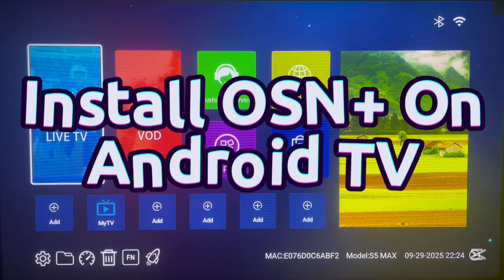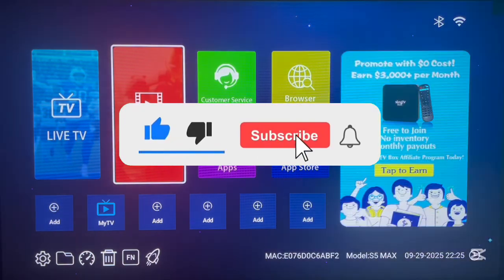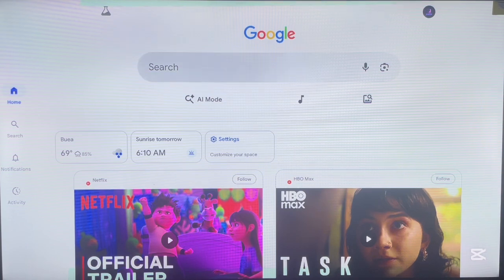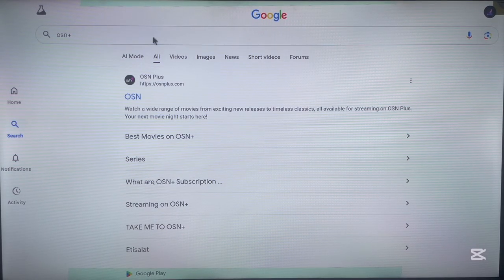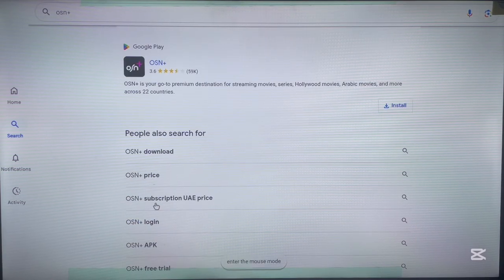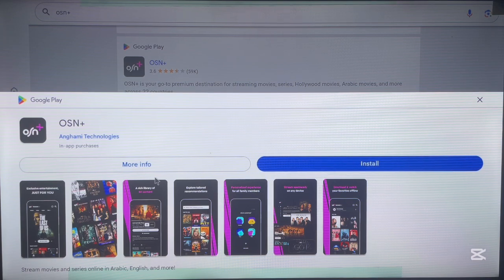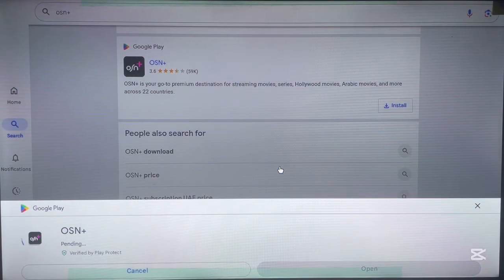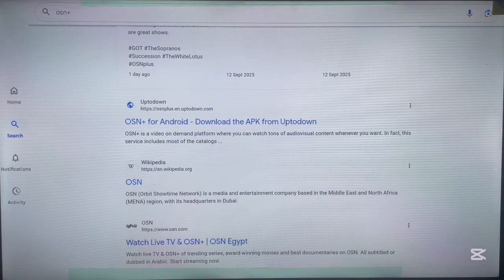No Play Store? How to Download & Install OSN+ on ANY Android TV (2025)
Learn how to safely download and install OSN+ on any Android TV or TV Box in 2025 without using the Play Store app.